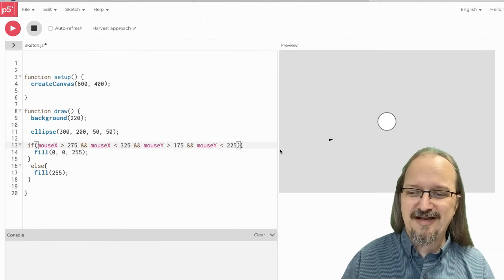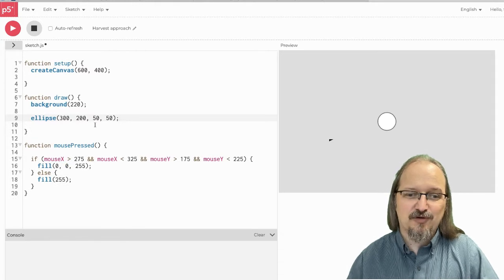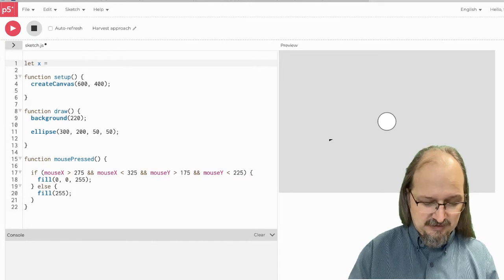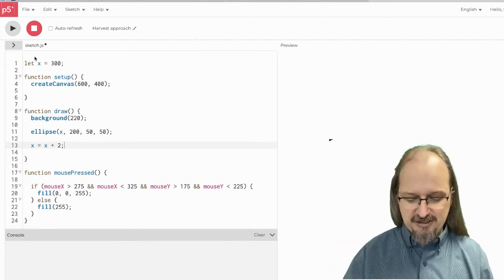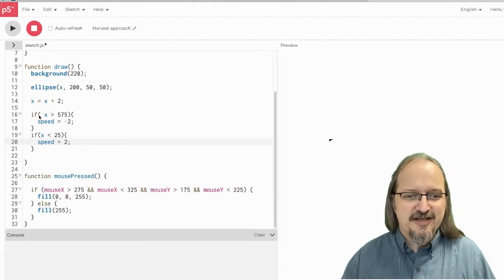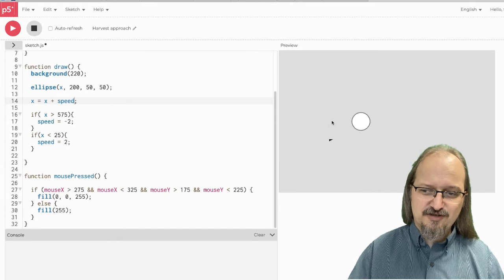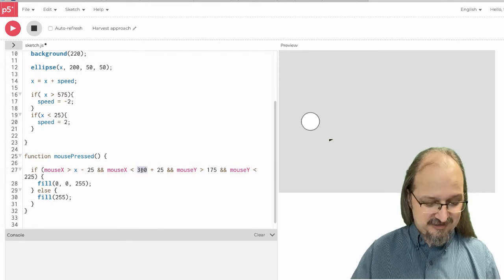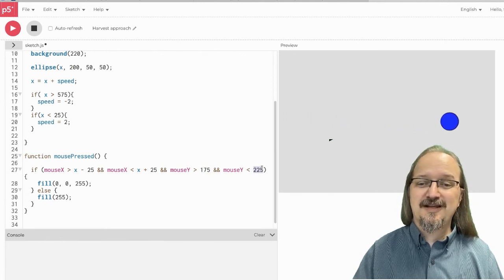Click on a Moving Object